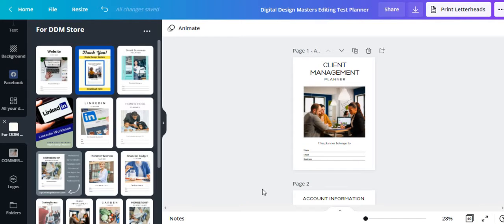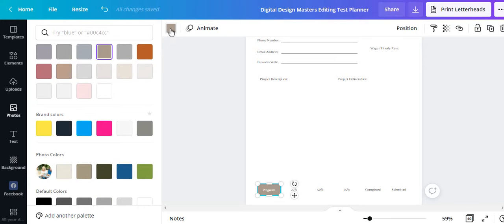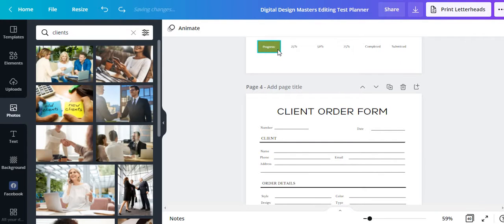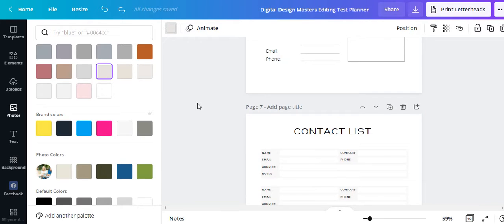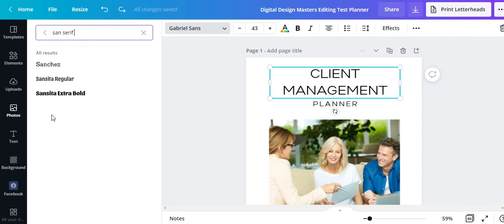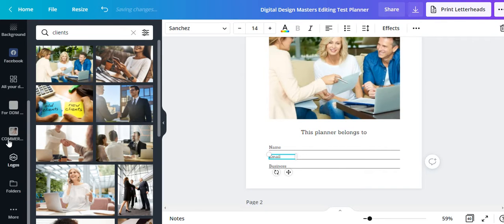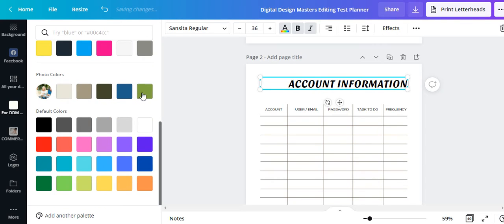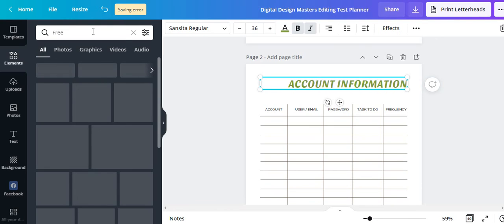Part 1 Editing Your Canva Planner Templates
I do apologize, the first two videos on editing your Canva Templates are not the best quality, but I am working on it. This 1st one includes how to change colors and text and how to resize your elements.